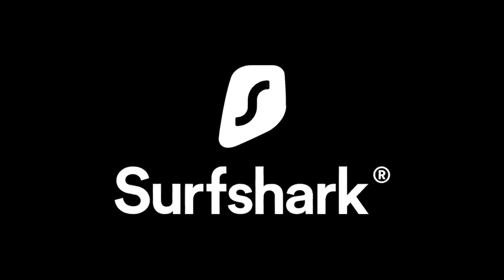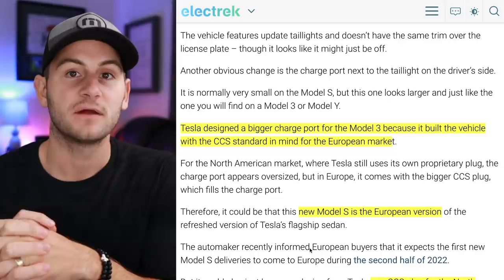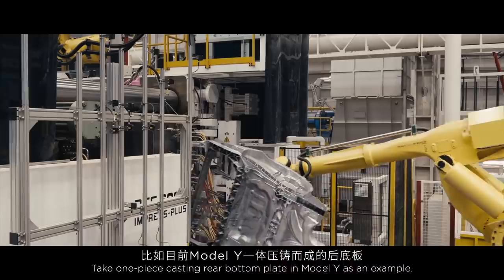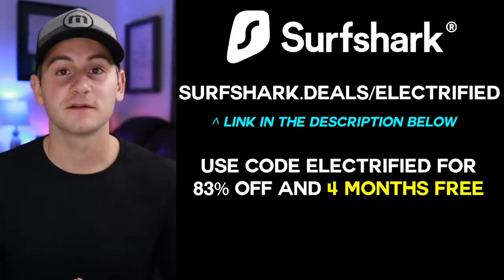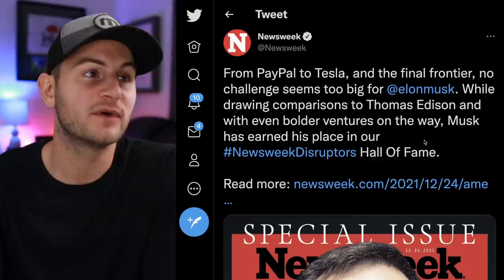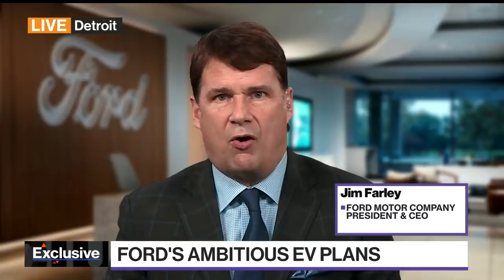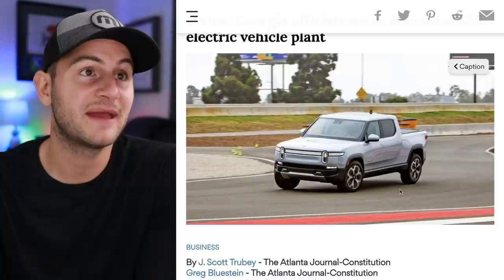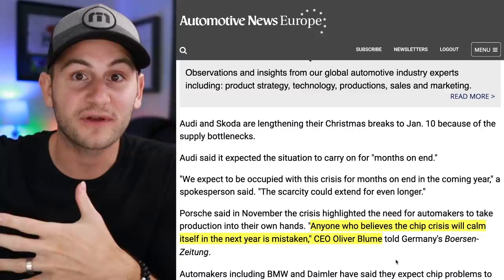New Model S Spotted / Internal Tesla Debate / Tesla Road Is Not Real / GM's New Reveal ⚡️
- New Model S spotted
- Tesla's internal debate
- Tesla road is not official in Austin
- GM's new product reveal
- More

No time stamps for today's episode